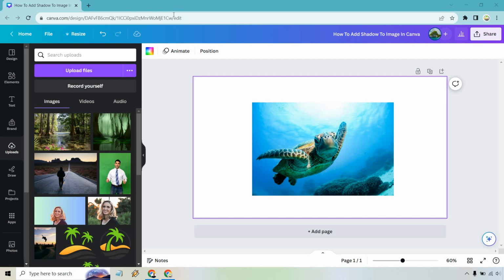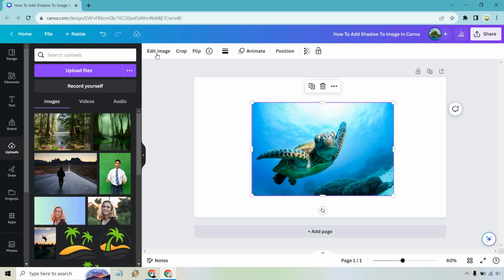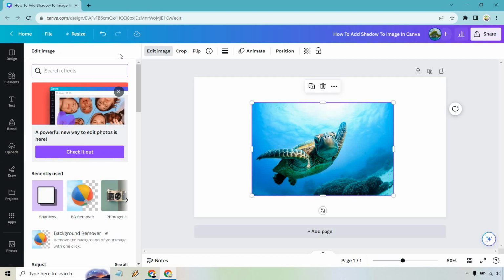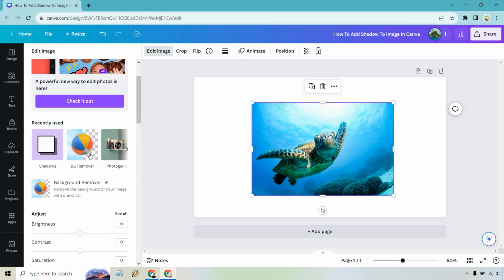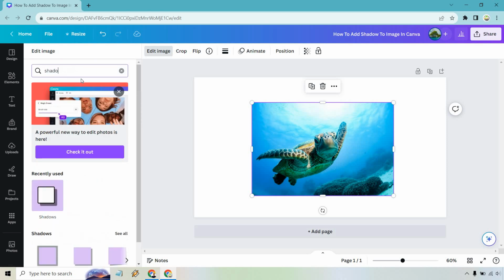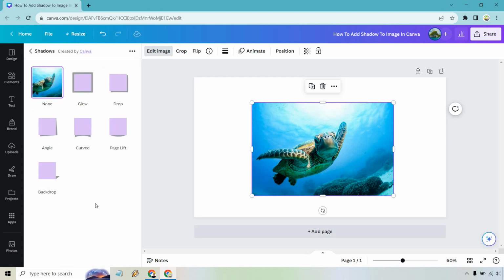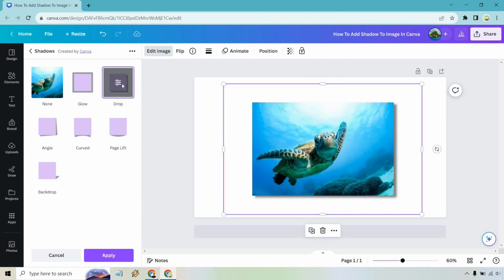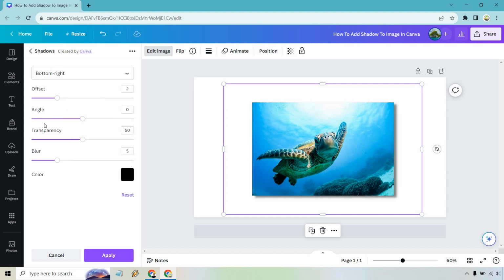How To Add Shadow To Image In Canva (Canva Drop Shadow On Image)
How To Add Shadow To Image In Canva

In this tutorial I am going to show you how to add shadows to images in Canva. This is often referred to as a drop shadow, and it is very easy to do. Simply follow along to see how it is done.